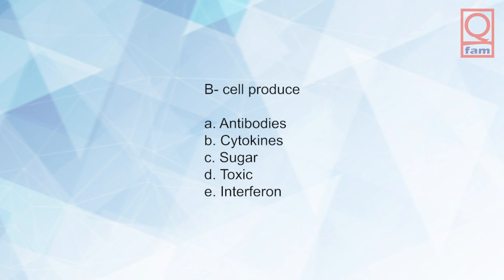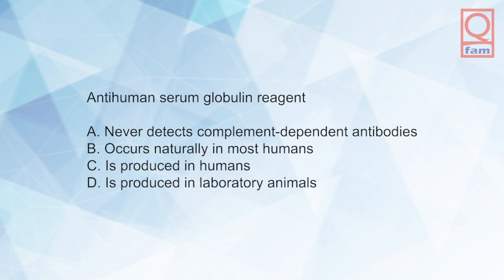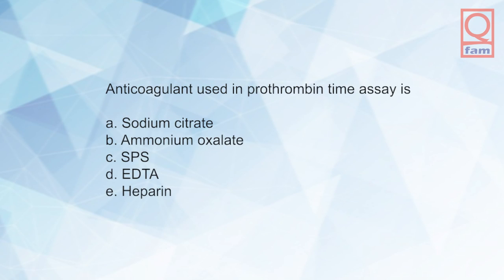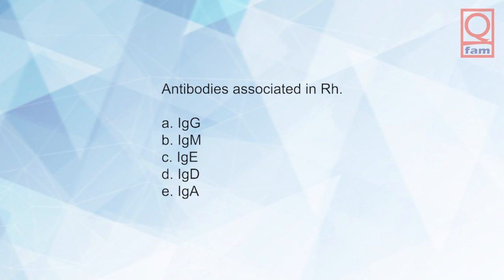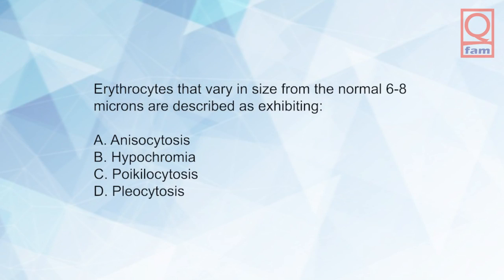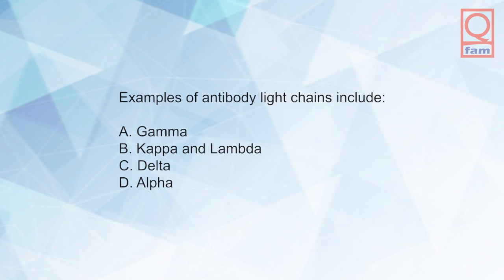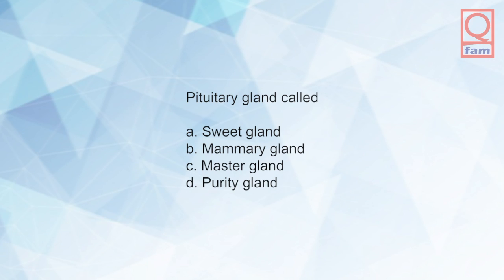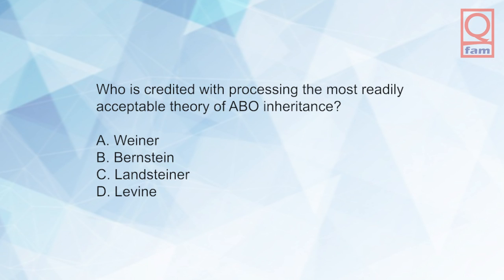Mastering Clinical Laboratory Science 5: Review while sleeping (with voice)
Link for complete videos:
Mastering Clinical Laboratory Science is a gathered compilation of examinations that will guide you to pass the PRC Medtech Board Exam, ASCP / ASCPi Exam, DHA Exam, DHCC Exam, MOH Exam, HAAD Exam (United Arab Emirates), QCHP Prometric Exam (Qatar), NHRA (Bahrain), OMSB Exam (Oman Medical Speciality Board), SCHS Exam / SMLE Exam (Saudi Commission for Health Specialties).
Each video has 100 items of Questions and Answers that you can familiarize and review.